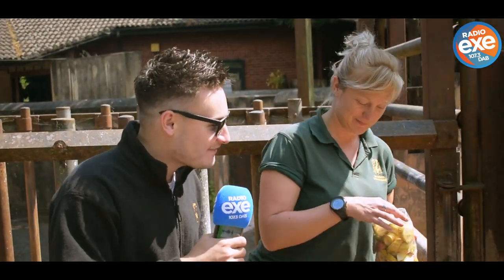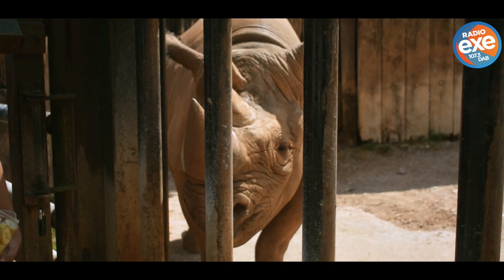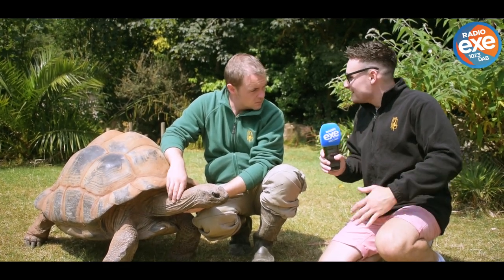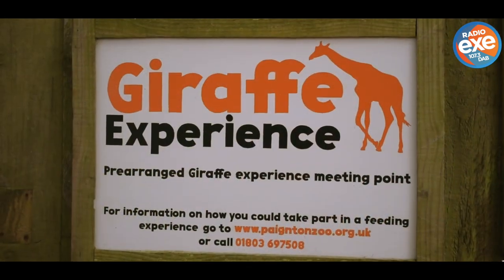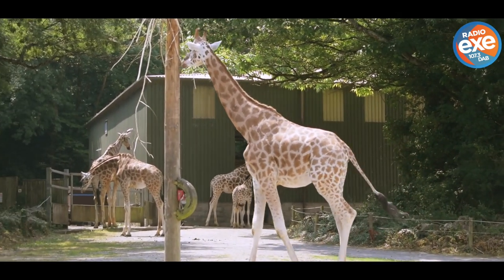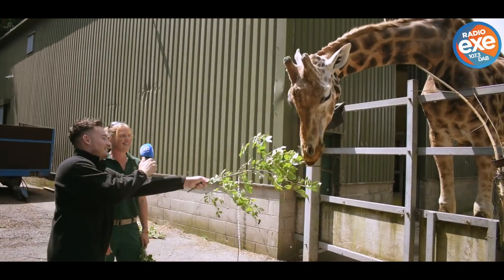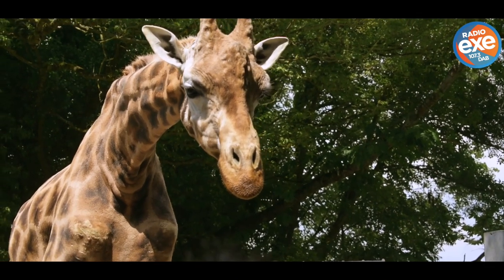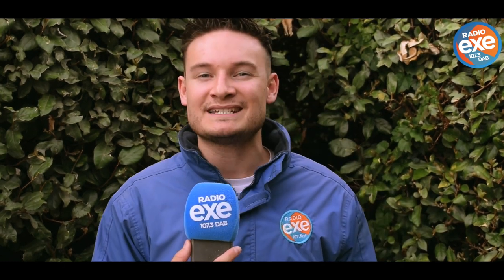Ashley's Zoo Keeper Experience - Paignton Zoo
Cheeky monkey Ashley Jeary’s been with our friends at Paignton Zoo learning new skills. Be listening to Drivetime very soon to find out how he gets on being a Zoo Keeper!

Learn about life at Paignton Zoo and the animals that you will meet from the people that really know – the keepers.

Get stuck into food preparation, feeding and even mucking out! Best of all spend time with some of the world's most endangered animals.
The Zoo Keeper Experience is a fantastic four-hour experience that is just £195. You must be 16+ to take part and it runs on a Tuesday and a Saturday.